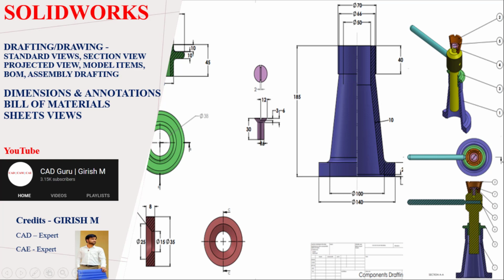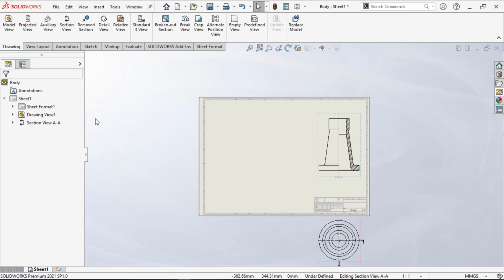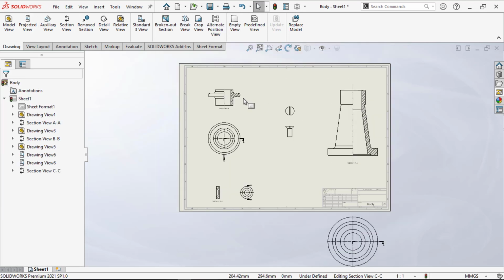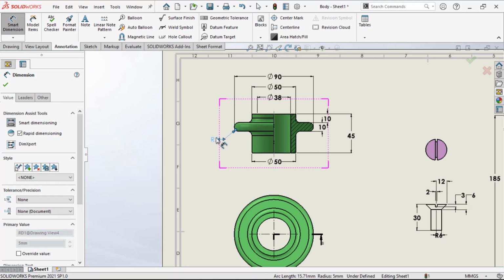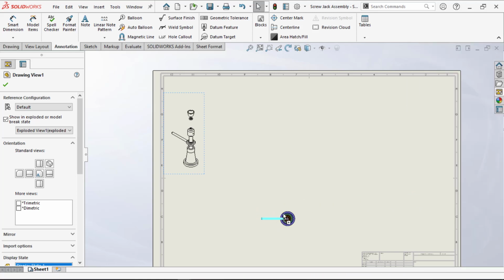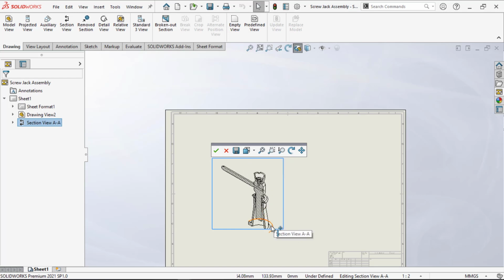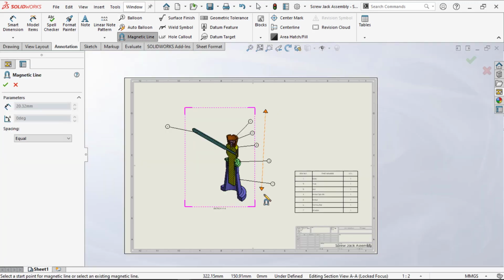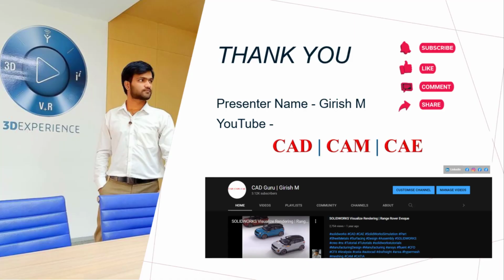9) Introduction to SOLIDWORKS Drafting/Drawing| Section View| Model Items| BOM Table| Dimensions